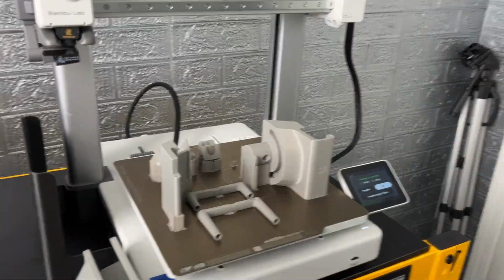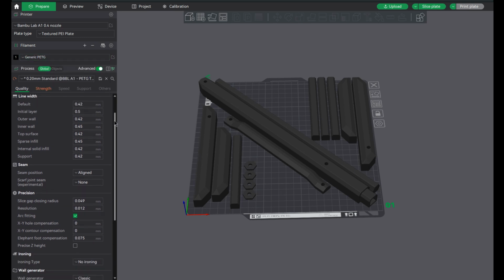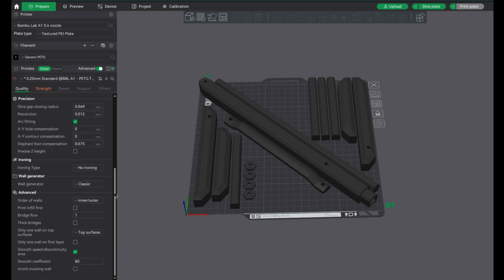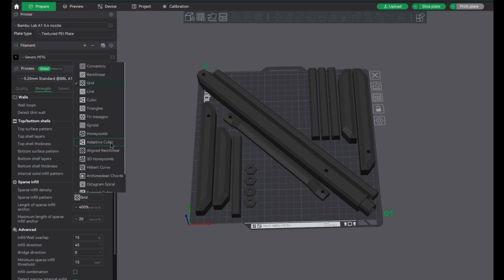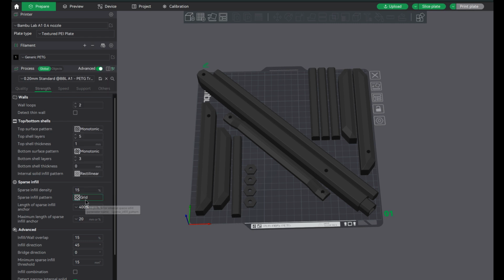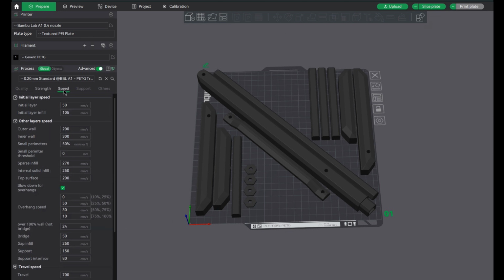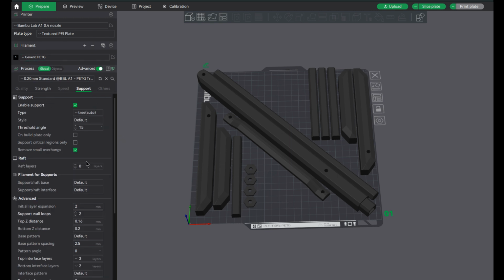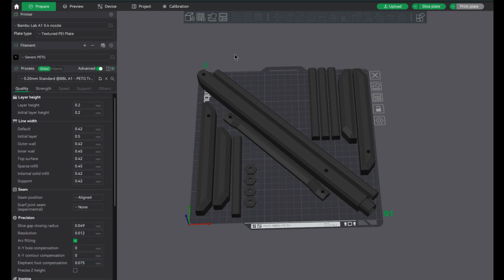Tiny 3D Print Farm Makeover: See My Smooth Print Secrets!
Daily Vlog #53: 3D Theory here! Welcome to my revamped 3D print farm tour! In this video, I walk you through the recent updates I've made to my tiny 3D print farm, optimizing it not just for 3D printing but also for filming. I've reorganized and tweaked my setup that has five Bambu Lab A1 printers to enhance efficiency and increase desk space for upcoming projects. What’s the secret to smooth prints? I'll end the tour by diving into the three key factors that I consider to have ensured every print comes out looking sleek and flawless for my setup. Join me on this daily vlog :)

Etsy Shop